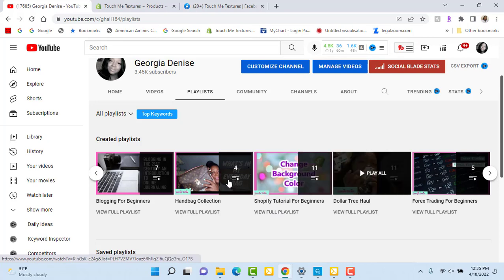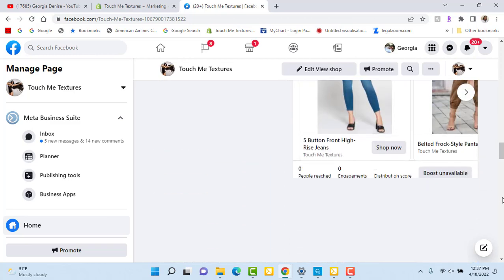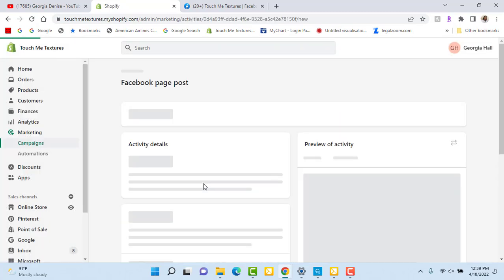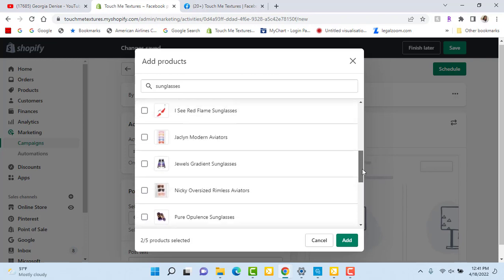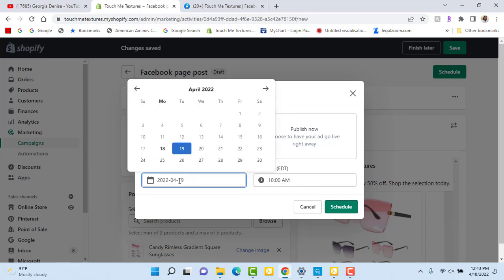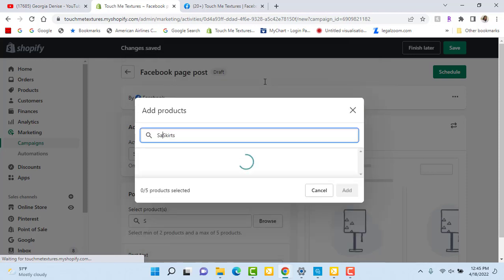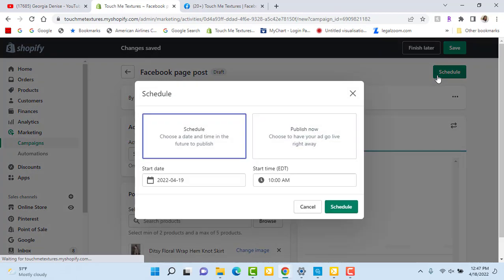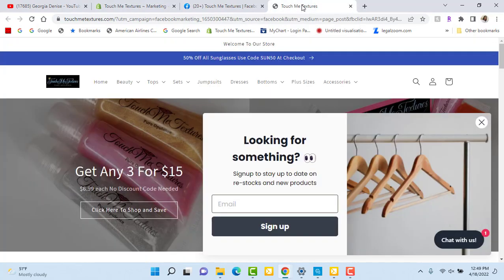Shopify Tutorial For Beginners Free Promotion How To Promote Your Shopify Store For Free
Shopify Tutorial For Beginners | Wholesale And Dropship Directory-Based In The United States

Hi loves, in this video I share with you some tips on how to promote your Shopify store for free. When starting out, one usually doesn't have the funds to pay for paid marketing so we have to be creative in how we promote our Shopify store. In this video I show you one way that I achieve that.  Be kind to yourself and each other.

Shopify Tutorial For Beginners Free Promotion How To Promote Your Shopify Store For Free 💚Shop My Shopify Store For Trendy Women Clothing And Accessories

@Georgia Denise